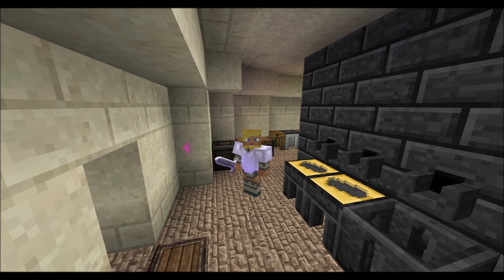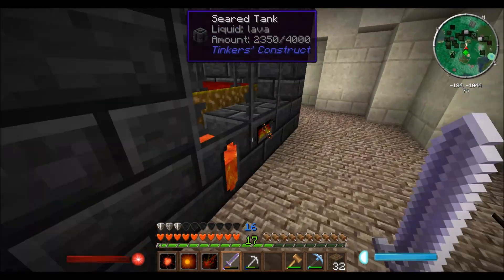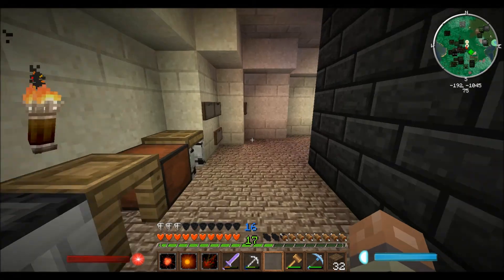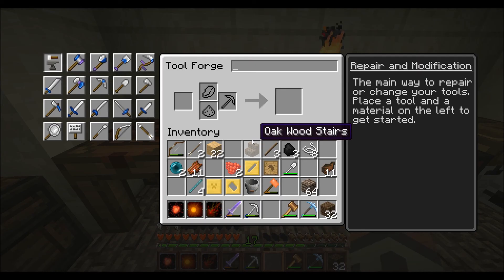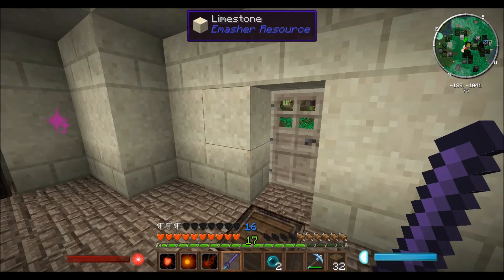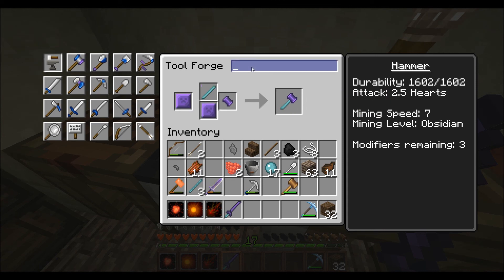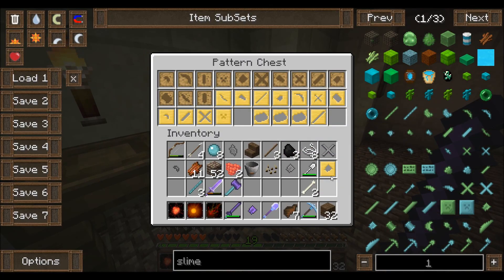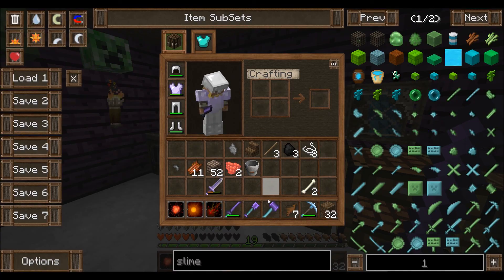SolitaryCraft - #43 - Obsidian Tools